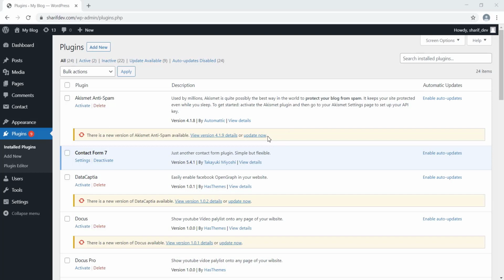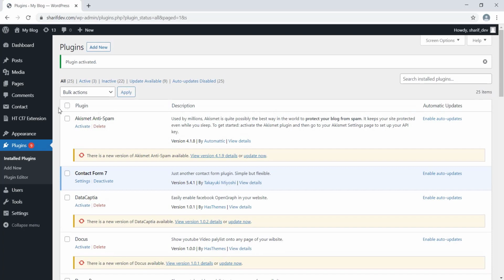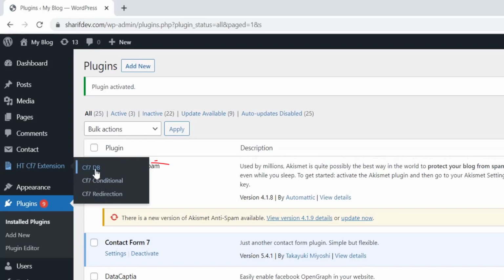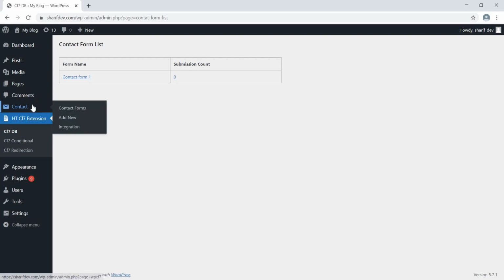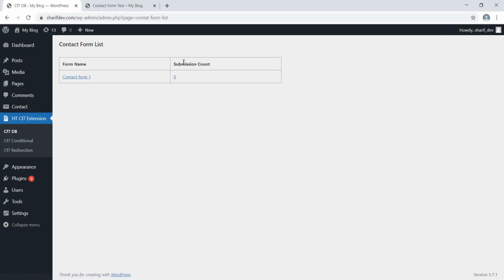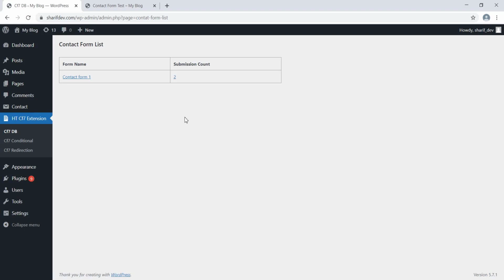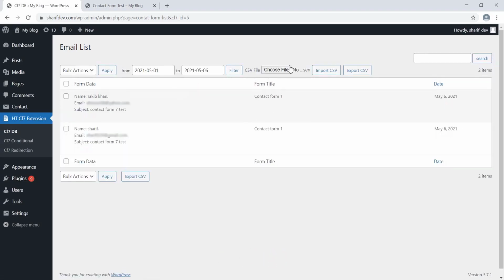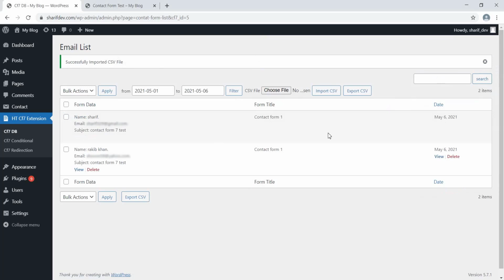Contact Form 7 Database: Save CF7 Submissions to your WordPress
Contact form 7 database helps you save your contact form 7 submissions in a database on your WordPress site. In this video, I show you how to save your contact form 7 submissions in a database so that you can check the list of form submissions on your websites. This database will store the data for all of the fields included in a form.
Contact form 7 database helps save customer data as well as send automated follow-up emails.

To do this, we're going to need three things:
1) A WordPress blog and
2) The free plugin Contact Form 7.
3) A free extension for Contact form 7, You can download it from WordPress repository

Export/Import Contact form 7 database
Using this plugin, you can export/import the Contact form 7 database if you want to transfer the data from one website to another. Also, you can check the exported CSV file to make a better marketing decision.

Do you have a contact form 7 database?
If not, you should have a database for the contact form. If you are using contact form 7, start using the plugin from today to save the submissions by your website users or customers.